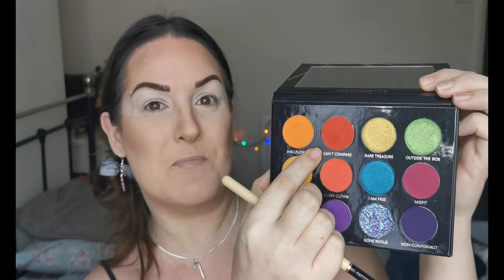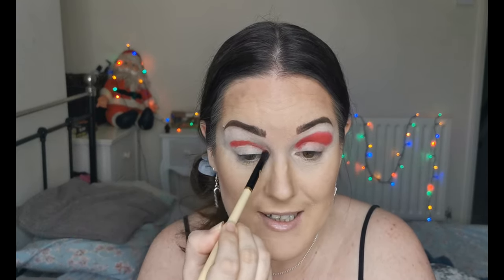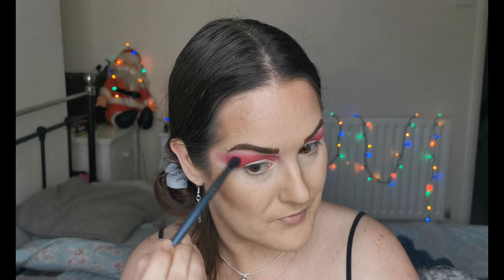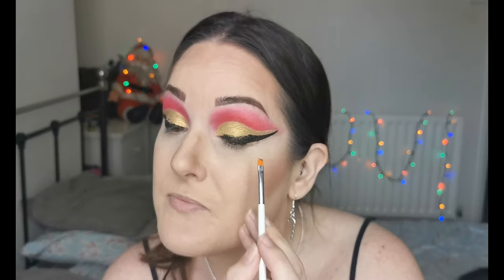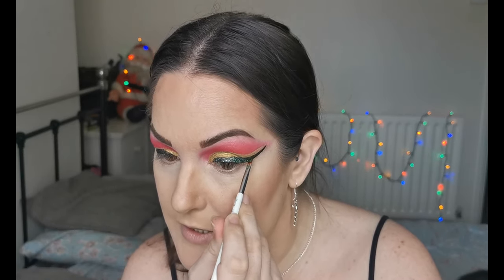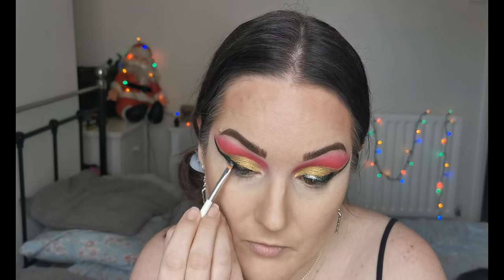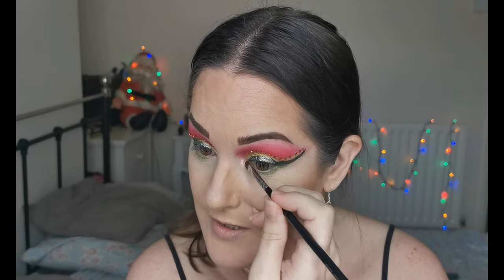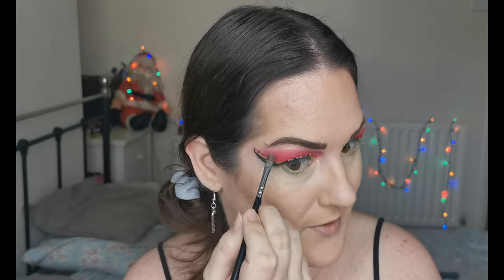Christmas with Lois Cosmetics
Hello my lovelies and welcome to the first video in my ‘Christmas with indie brands’ series! Today is ‘Christmas with Lois Cosmetics’ a fabulous UK indie brand! I have got some Christmas decorations in the background now, so there is more of a Christmassy feel. I hope you enjoy this video, and my ‘Christmas with indie brands’ series.

Products used:
Face:
Barry M Pixie Skin Blurring Primer
ELF 16hr Camo Concealer – Light Sand
Catrice Liquid Camouflage High Coverage Concealer – 015 Honey
Catrice Nude Illusion Loose Powder – Transparent Matt
Revolution Roxxsaurus Contour and Highlight Palette
I Heart Revolution Milk Chocolate Palette
Bellapierre Mineral Blush - Amaretto
OFRA Highlighter – Rodeo Drive
Eyes:
Lois Cosmetics Gone Rogue Eyeshadow Palette
Lois Cosmetics Fine Style Liquid Eyeliner Pen – Black
Lois Cosmetics Easy Reign Liquid Metal Eyeshadow - Kingdom
Essence Longlasting Eye Pencil – Go Green
Barry M That’s How I Roll Mascara
Makeup by Lisa Lashes - Raven
Lips:
Melt Ultra Matte Lipstick – Dark Room